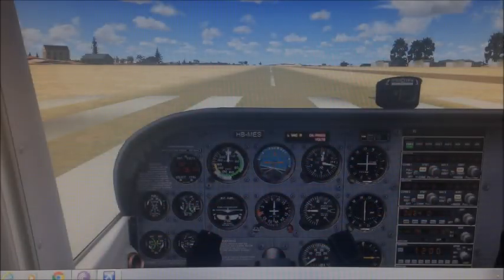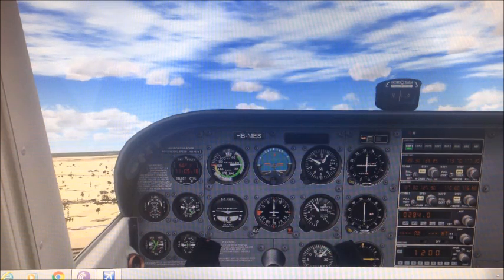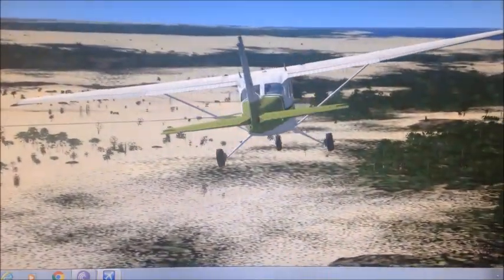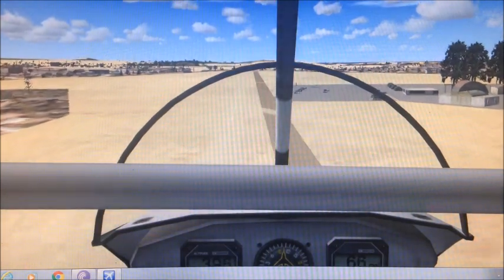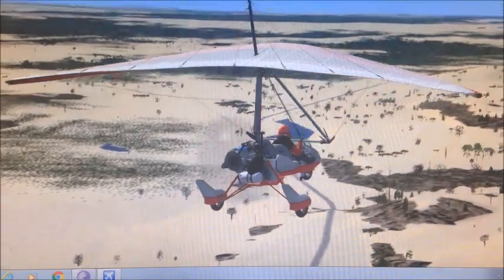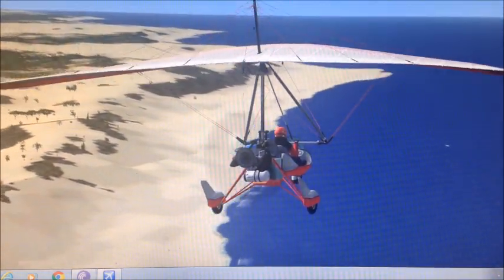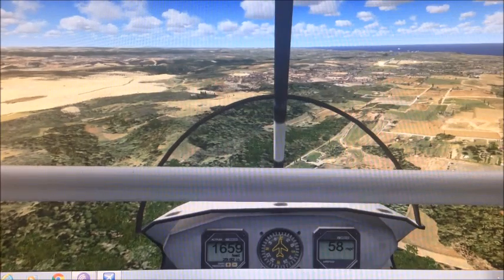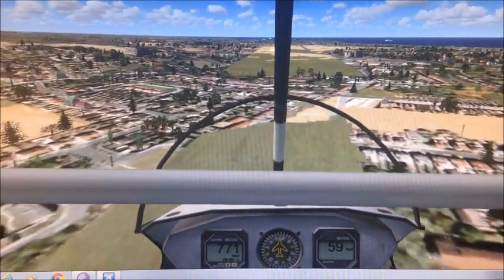Leg Two (Port Alfred to East London) - Prayer shield for South Africa